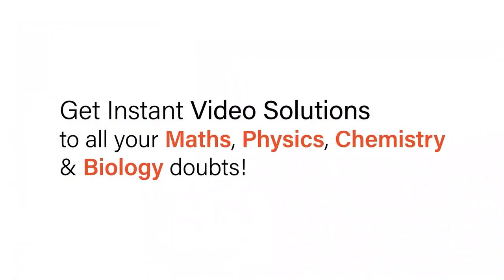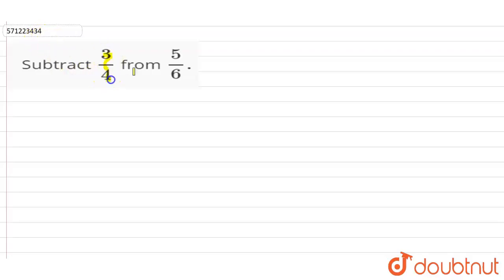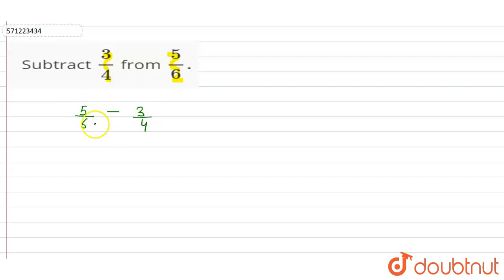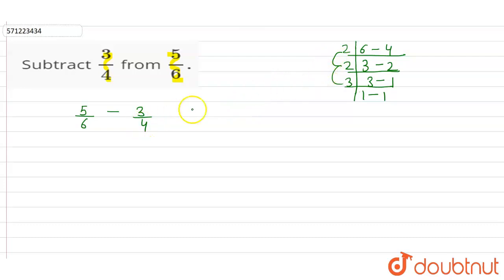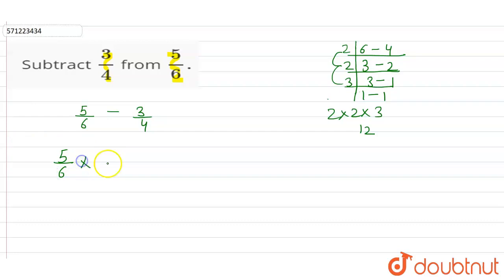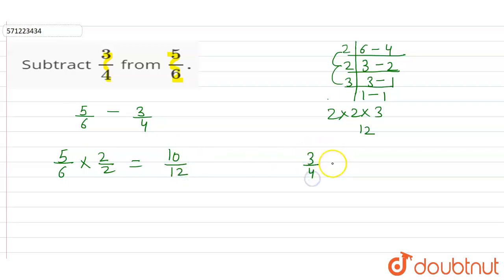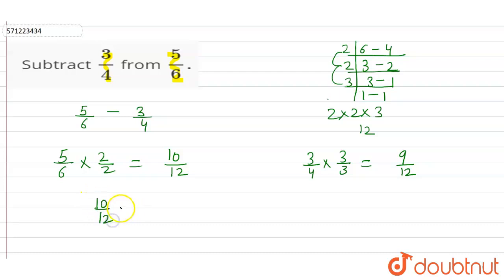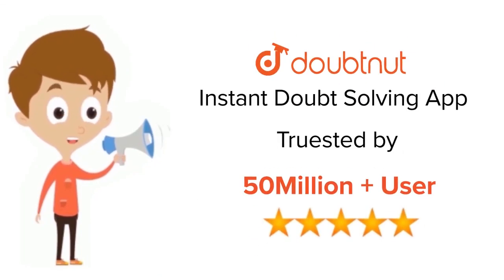Subtract 3/4 from 5/6. | FRACTIONS | MATHS | NCERT ENGLISH | Doubtnut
Subtract 3/4 from 5/6.
Class: 6
Subject: MATHS
Chapter: FRACTIONS
Board:CBSE

👉 Have Any Query? Ask Us.

Our Telegram Pages:
class 6
6 class ka math syllabus